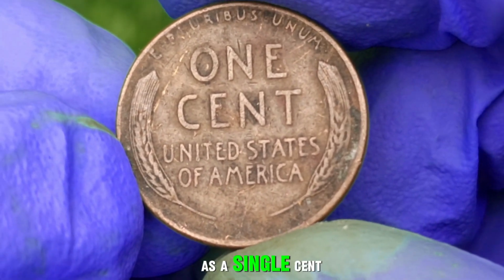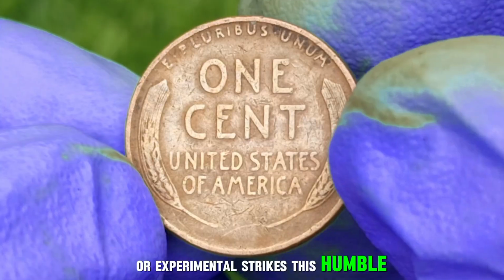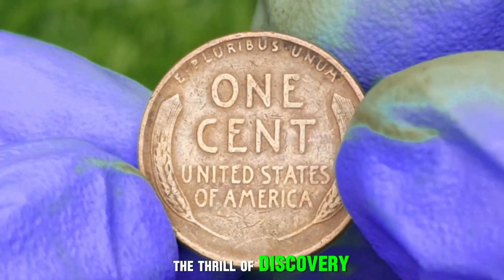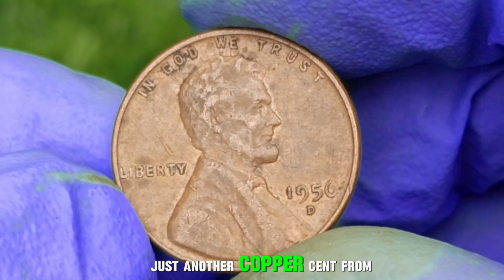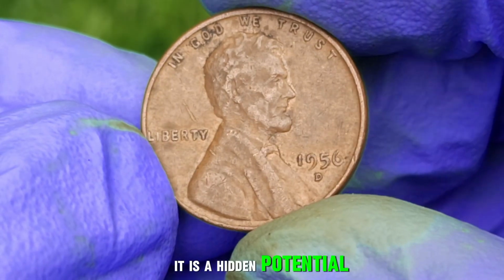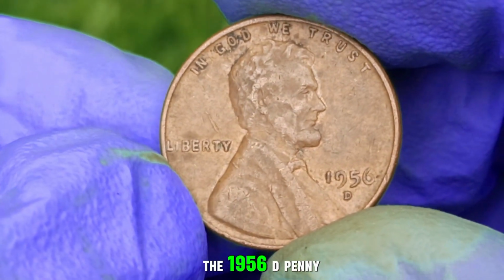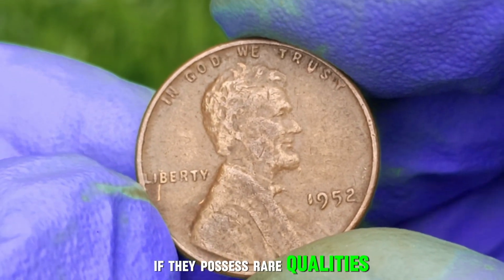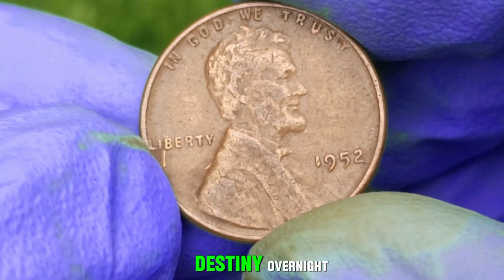Top 4 Ultra Rare in circulation Wheat Pennies Worth Millions | Most Valuable Rare Coins 2025!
Welcome to ,,,,SF COINS,,,,,your #1 source for discovering the rarest and most valuable coins from the United States Mint! From Lincoln pennies to silver dollars, we reveal secret coin varieties, mint errors, collector demand, and jaw-dropping auction values.

🔍 What you'll find here:

Real-time coin price updates

Rare and valuable coin finds

Coin collecting tips for beginners and pros

How to spot error coins

Top 10 valuable coins to look for in your change

Educational videos on coin history and gradingjp

Chapters

00:00 - Intro most valuable Lincoln wheat
01:18 - Coin #1; 1953 D mint mark
05:37 - Coin #2; 1956 no mint mark
11:44 - Coin #3; 1953 D mint mark
17:46 - Coin #4; 1919 no mint mark
23:11 - Coin #5; 1942 without mint mark